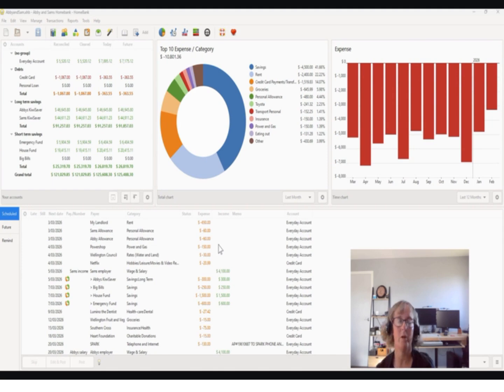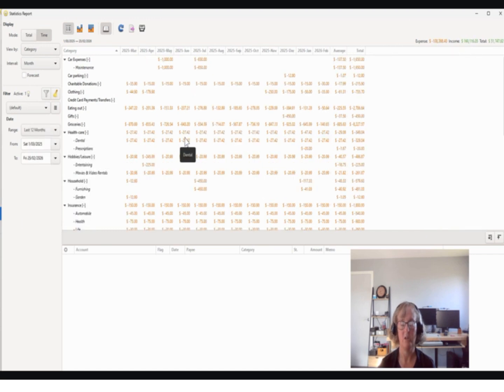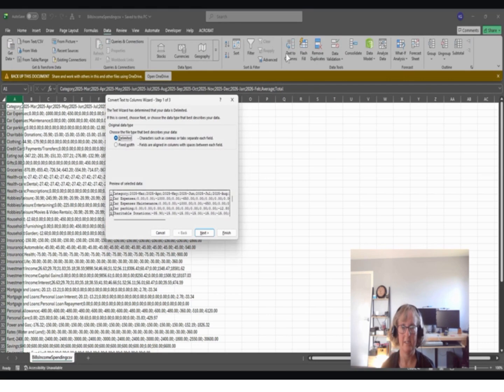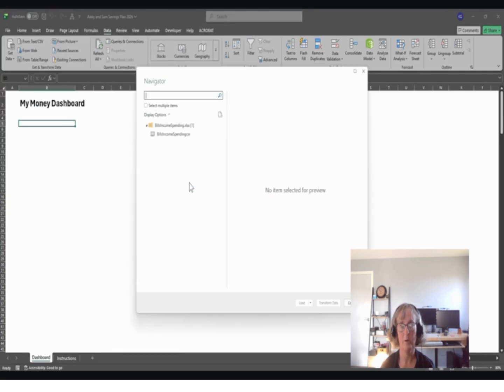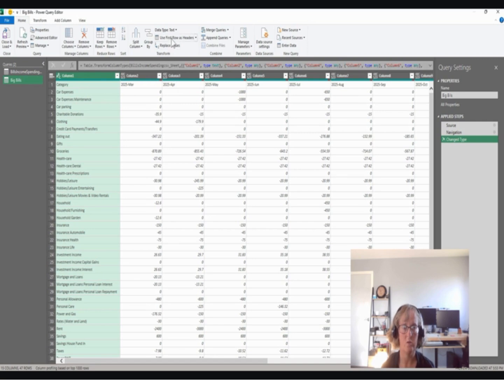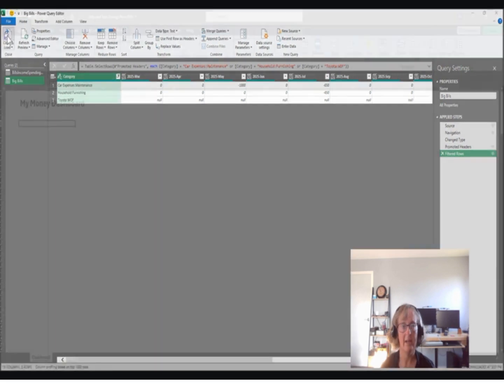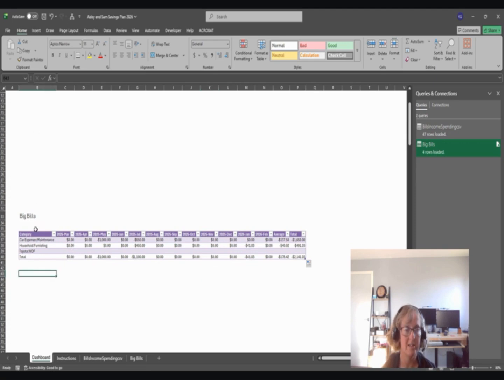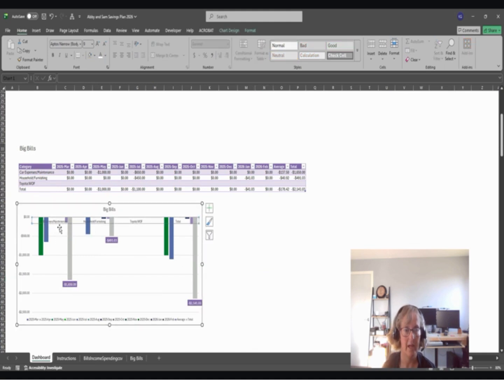Using PowerQuery to Identify Big Bills in HomeBank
Big irregular bills are one of the biggest reasons savings lose momentum.

In the previous video, I showed you how to:

• Use the Statistics Report in HomeBank
• Create a separate Big Bills account
• Set up a monthly transfer to smooth cashflow

In this video, we go one step further.

I’ll show you how to:

• Export your HomeBank data
• Use PowerQuery to filter and isolate large irregular bills
• Create one clean data source you can update each month
• Use that data for better cashflow planning

This is an optional optimisation — the core system is in Part 1.
But if you like working with data and want deeper clarity, this will help.

Inside My Money focuses on building calm, practical systems around money — especially using HomeBank.

In the next week I will also be releasing this month’s optional Find $50 challenge.